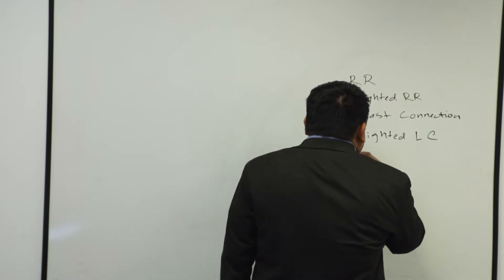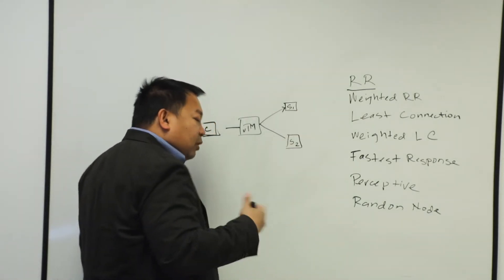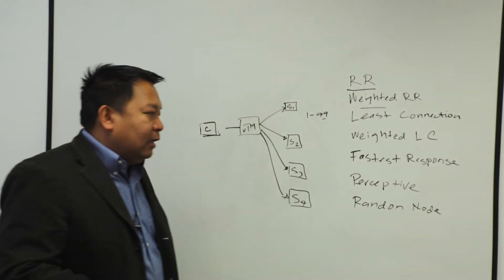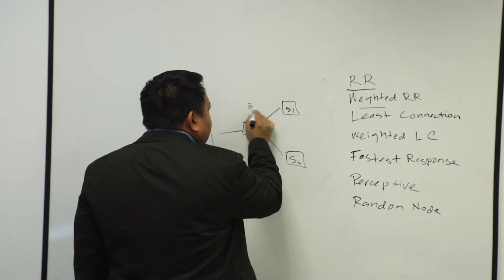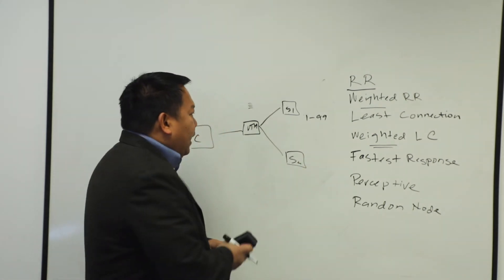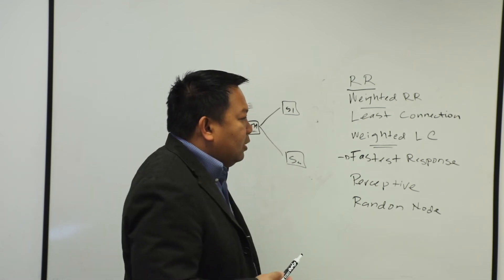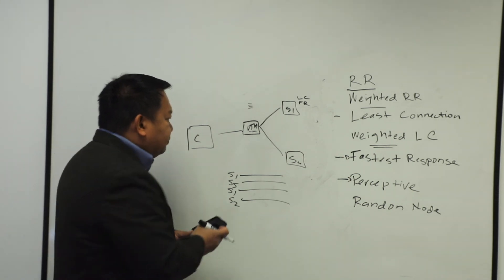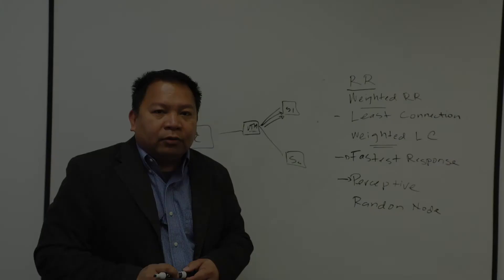Pulse Secure Traffic Manager Load Balancing Algorithm Options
Genard Garcia, Senior Technical Marketing Engineer at Pulse Secure explains the Pulse Traffic Manager load balancing algorithm options based on the latest 17.4 release. Traffic Manager offers seven different load balancing algorithms. Learn about the advantages and disadvantages of each load balancing algorithm.